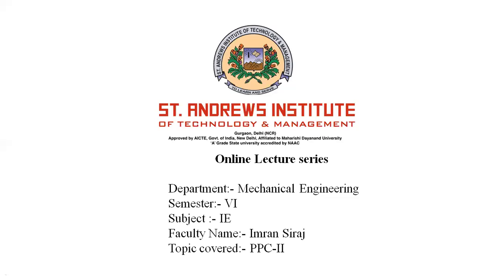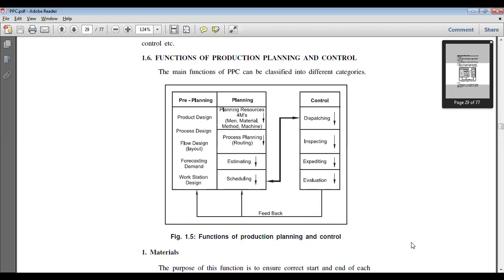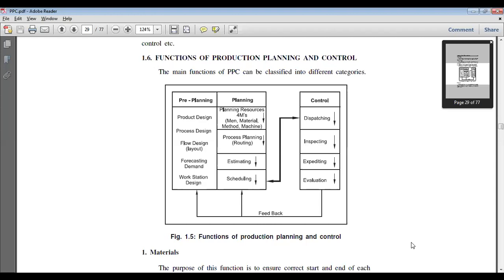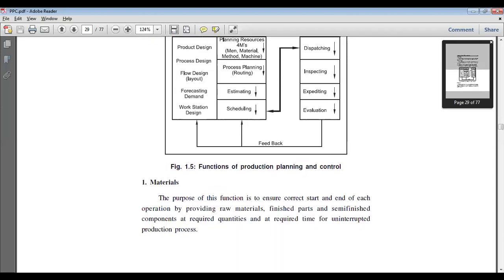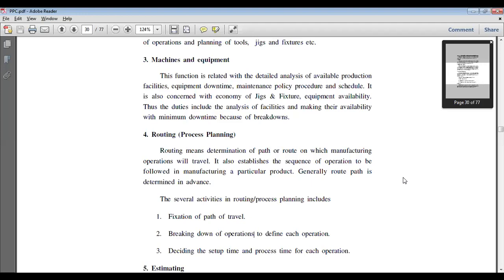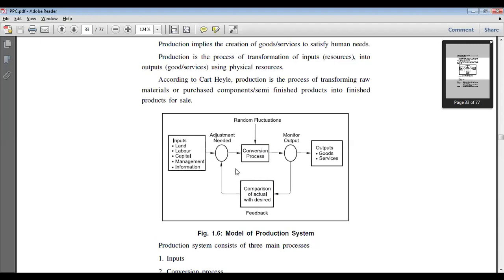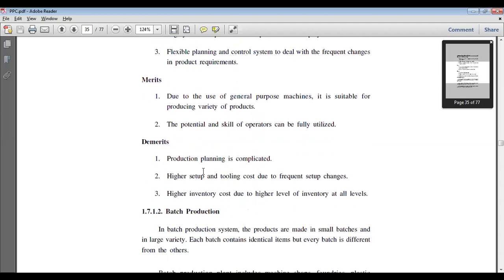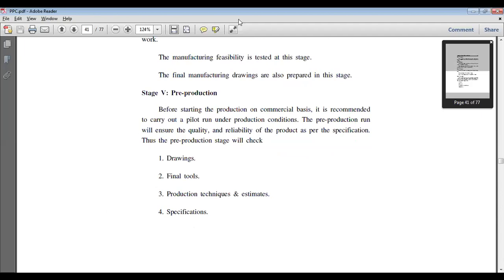SAITM B Tech ME 6 Industrial Engineering Unit No 3 Lecture No 22